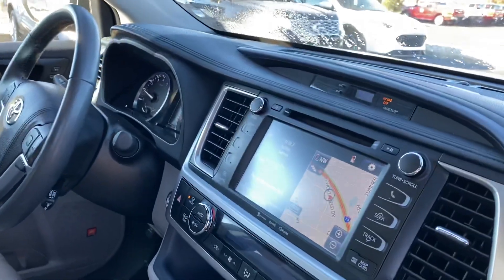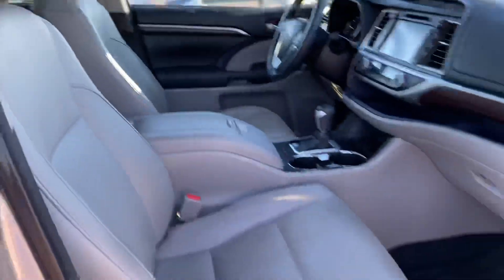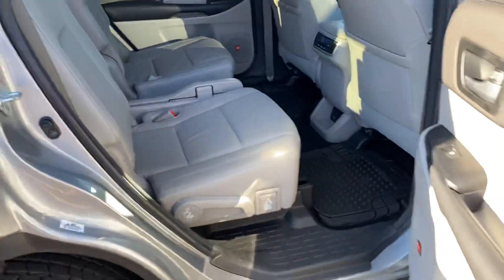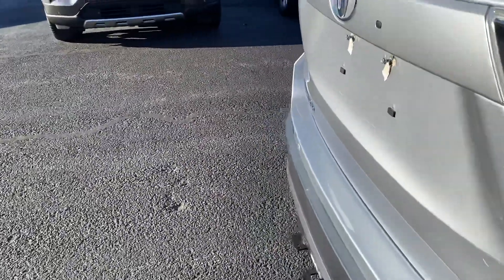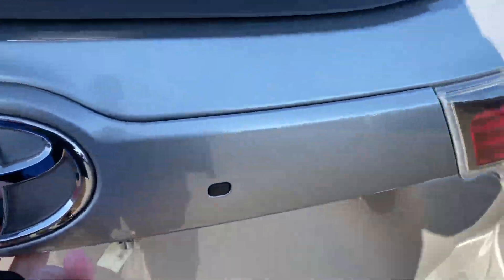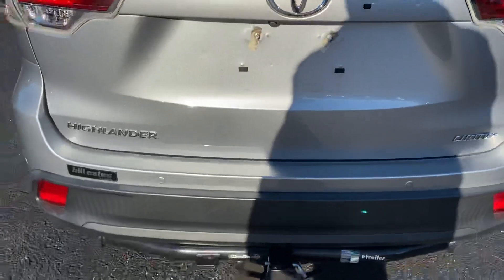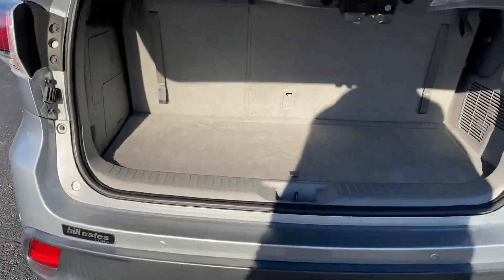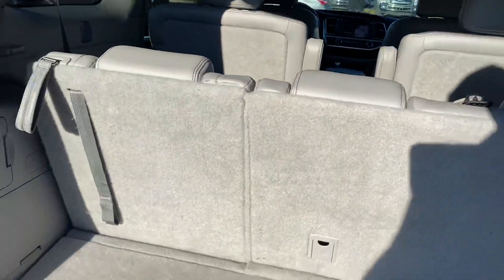2016 Toyota Highlander